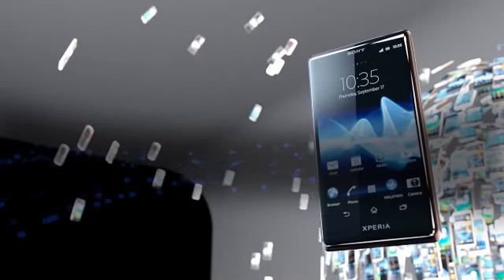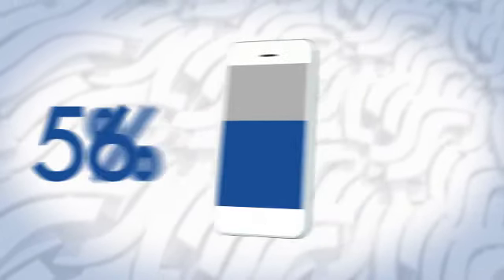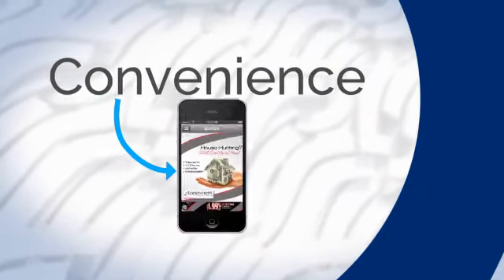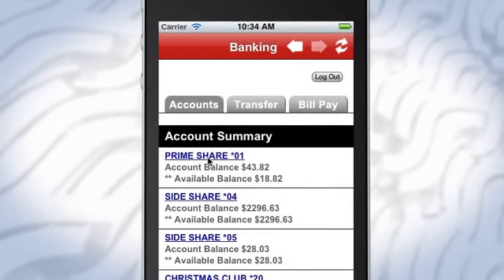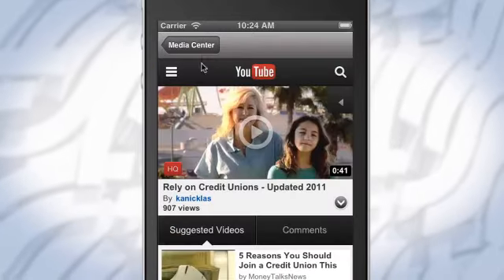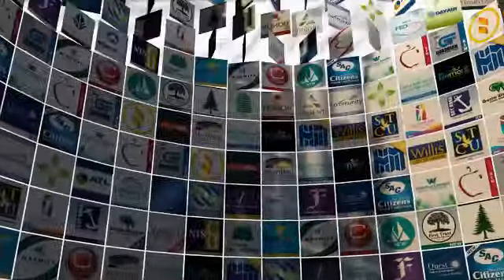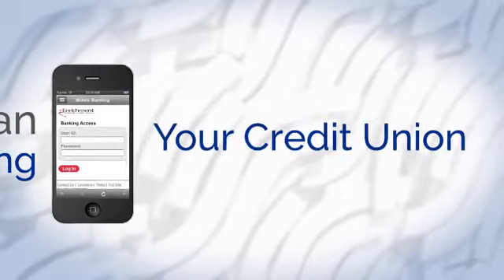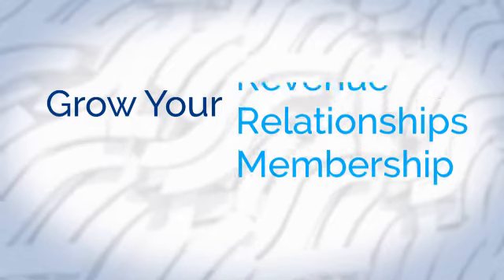CU Mobile Apps Corporate Video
CU Mobile Apps develops state of the art mobile apps that are affordable for every credit union regardless of their membership size.  We integrate marketing with technology which allows you to offer much more than just banking.  Send unique push notices and in app messages, display your specials and promotions via ads and banners, display news stories, shared networks, include remote deposit capture (RDC) and much more!